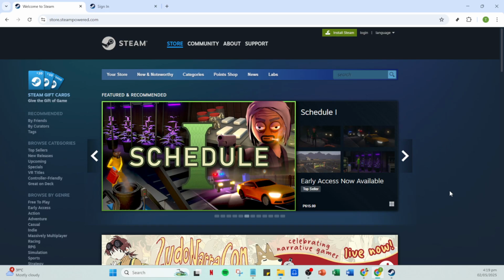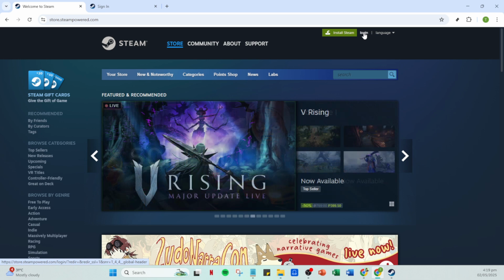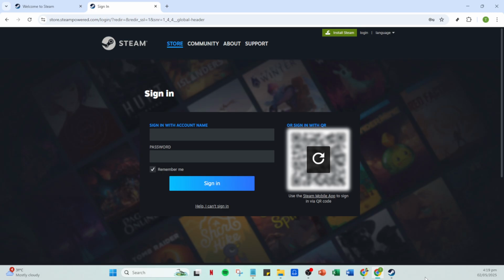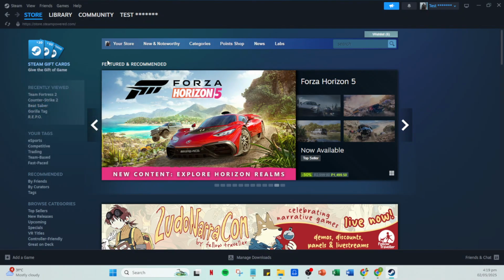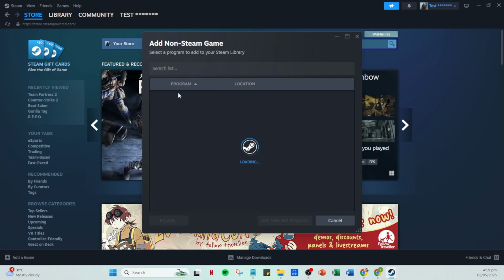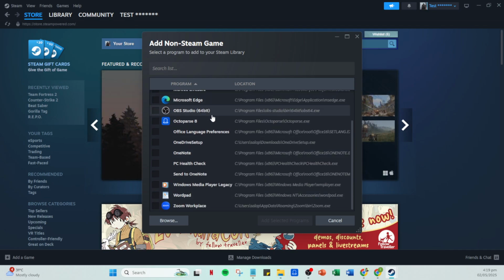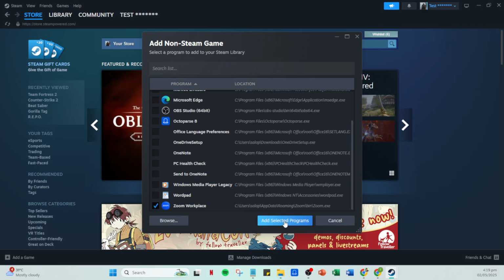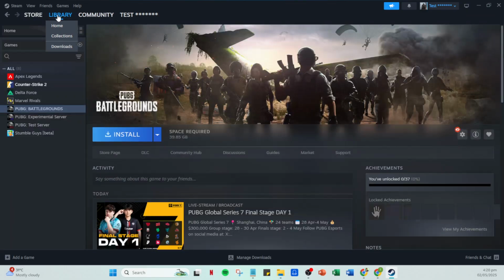How to Launch Epic Games From Steam [2025 Full Guide]